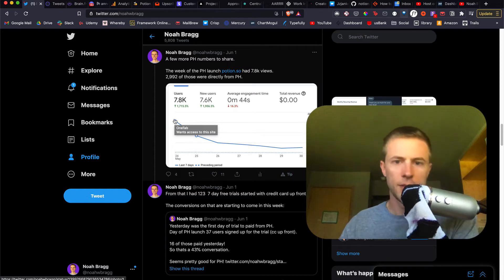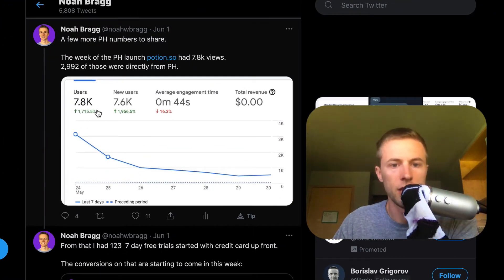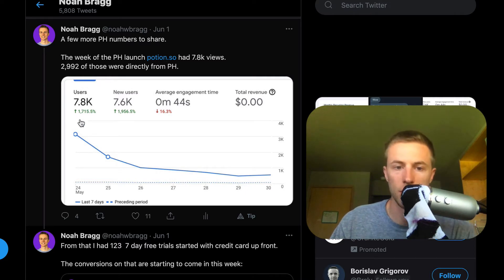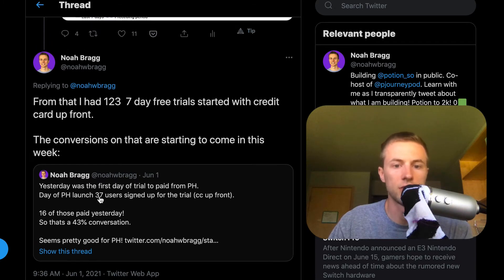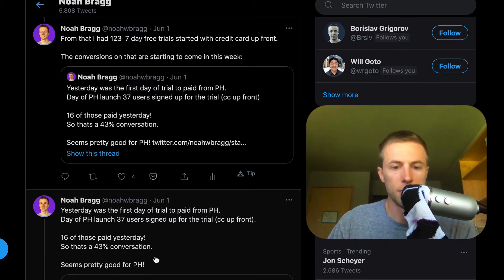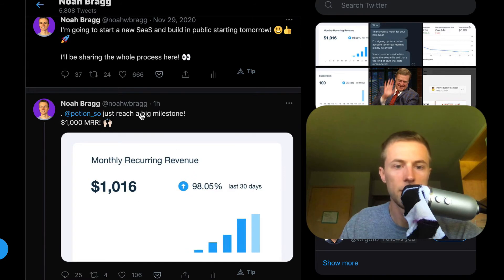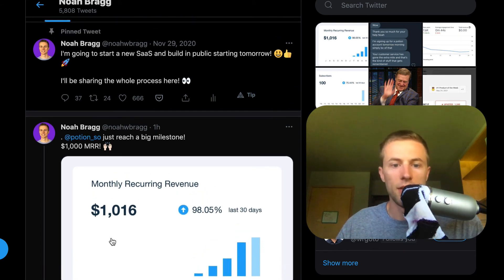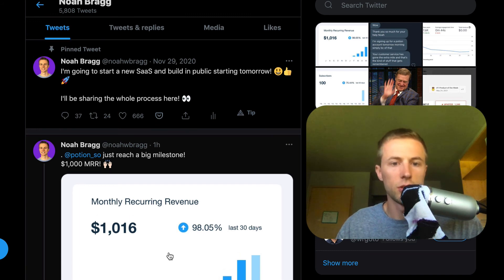The Results of the Product Hunt Launch